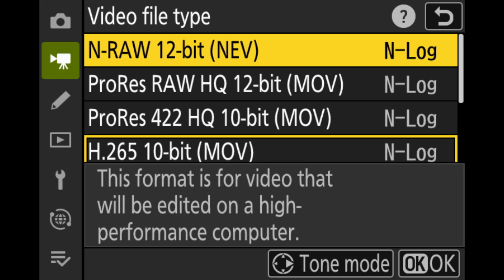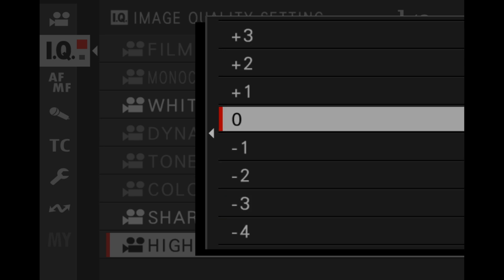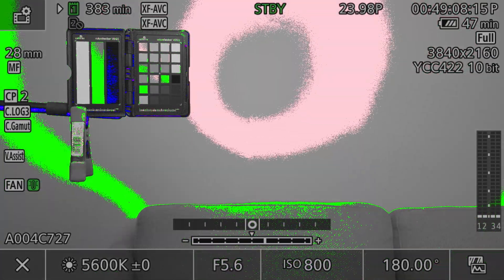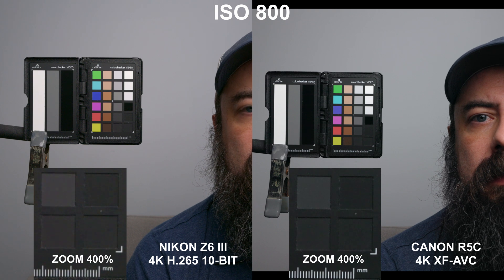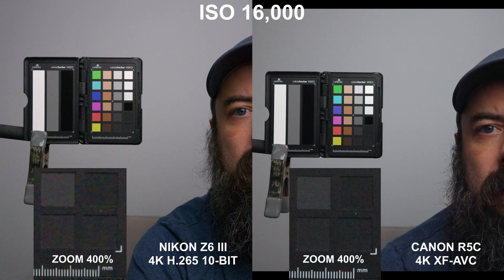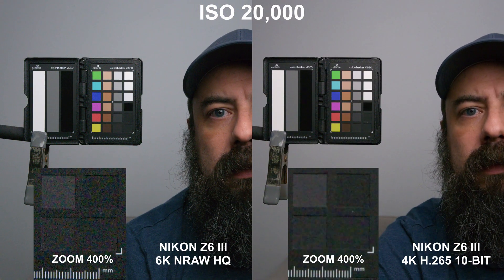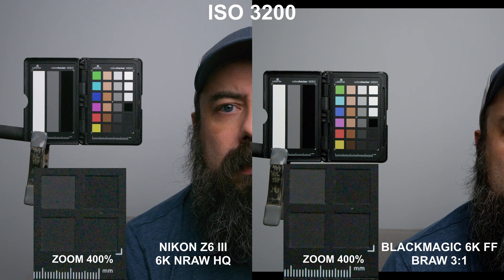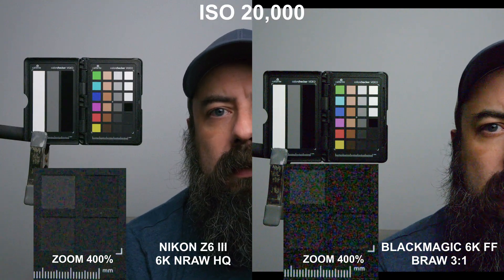Nikon Z6 III - Low Light Performance (With Canon R5C / Fuji X-H2S / Blackmagic 6K FF Comparison)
How good is the low light high ISO performance of the Nikon Z6III? How to expose N-LOG, dual base ISO, Noise Reduction and comparison with the Canon EOS R5C, Fuij X-H2s and Blackmagic 6K Full Frame.

Nikon Z6 III

Canon R5C
Blackmagic 6K Full Frame
Fuji X-H2S

Fringer EF-NZ II Adapter
Canon EF-RF Adpater
Sigma MC-21 Adapter (EF to L)
Fringer EF-FX II Adapter
Sigma 28 1.4

CAMERA GEAR:
Studio Camera
Studio Lens
Camera 2
Camera 3
Vlog Camera
Wide Angle Zoom Lens
Standard Zoom Lens

OTHER GEAR:
7" Camera Monitor
5" Camera Monitor
1TB CFExpress Type B Card
512GB CFExpress Type B Card

TABLE OF CONTENTS:
0:00 - About This Video
0:50 - Noise Reduction
2:48 - Exposure
3:14 - About These Technical Tests
4:32 - Nikon NRAW vs Canon RAW ST
5:44 - Nikon H.265 vs Canon XF-AVC
6:47 - Nikon NRAW vs Nikon H.265
7:51 - Nikon NRAW vs Blackmagic BRAW
8:54 - Nikon ProRes 422 HQ vs Fuij ProRes 422 HQ
10:15 - Conclusions & Takeaways